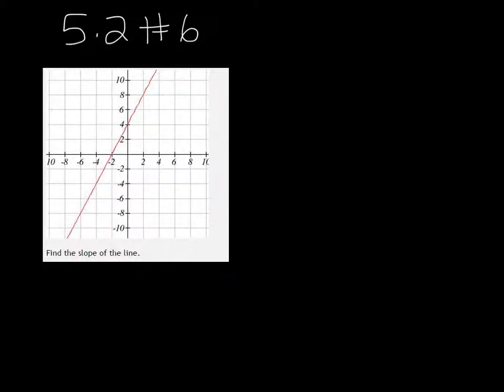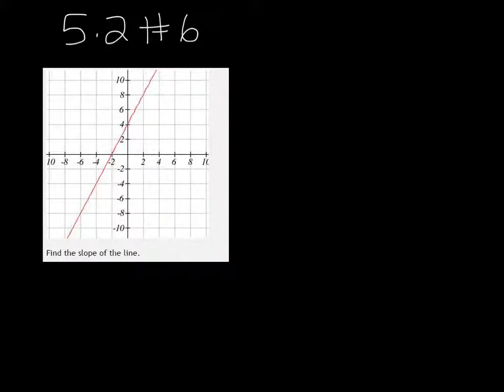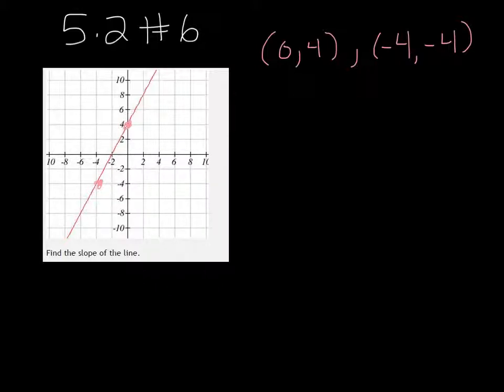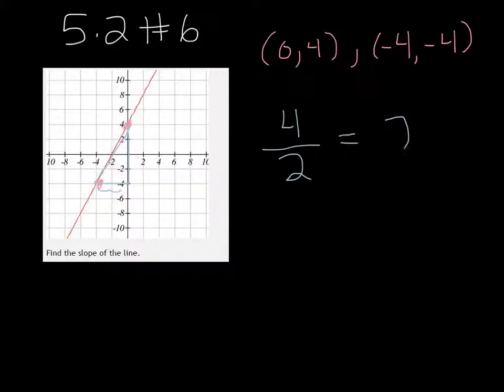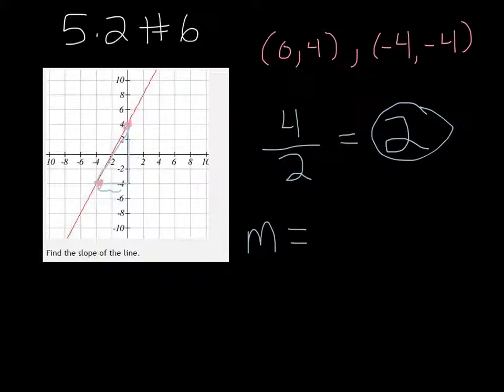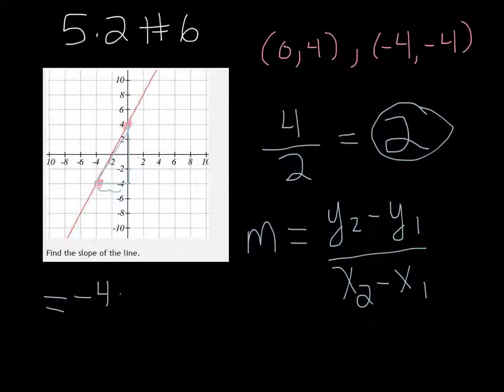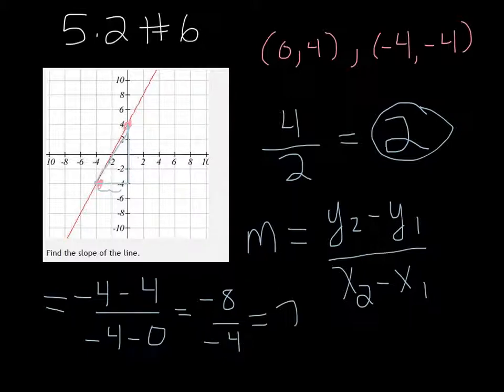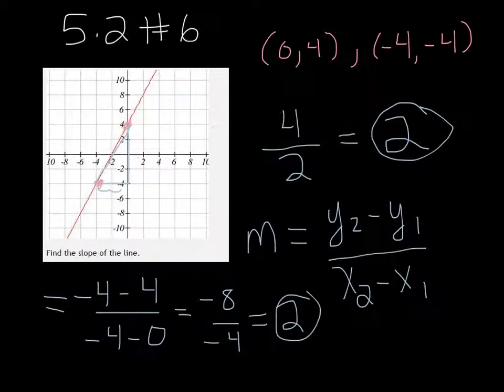MTE 5 5.2#6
Find slope given a graph.